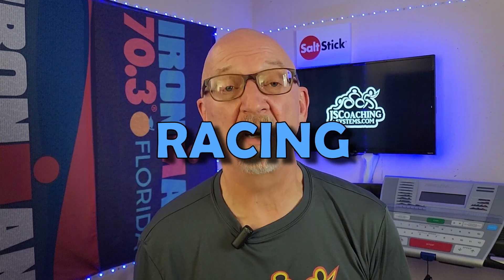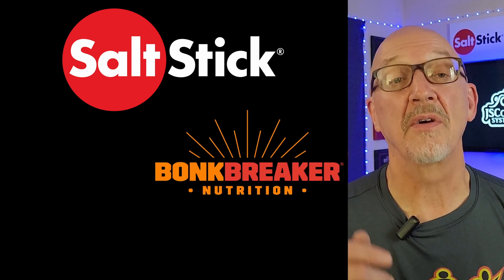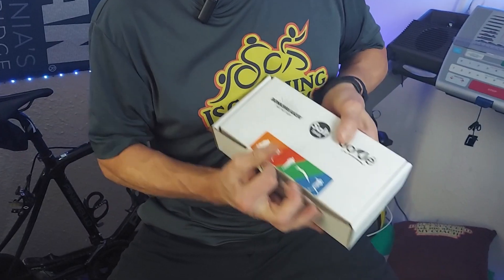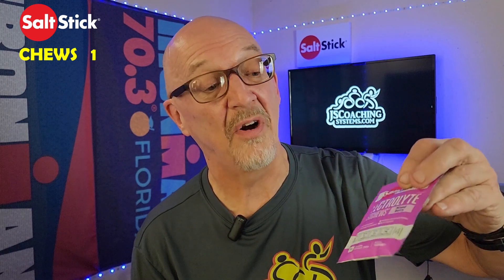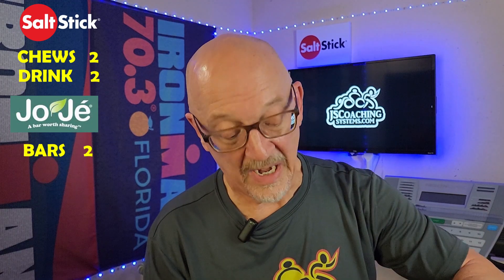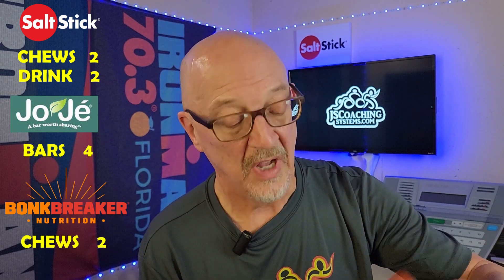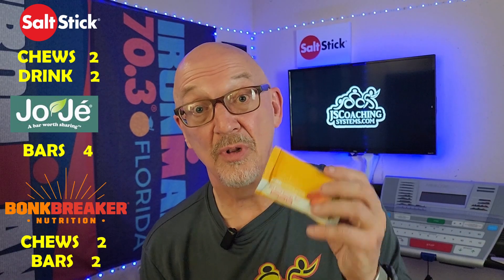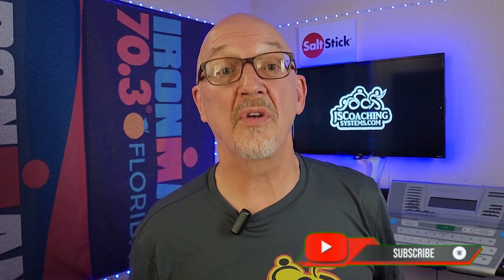Does this TRIATHLON RACE NUTRITION Product really work?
In this video, we're unboxing a Triathlon Race Nutrition test product box containing SaltStick, Bonk Breaker, and Jo Je bar products.

You can find the product box we're unboxing for only $19.99 by clicking on this

These products are designed to provide optimal nutrition for triathlon racing and training. If you're an athlete looking to perform at your best, then you need to fuel your body with the right nutrients. That's why we're excited to try out these products and see how they really work.

Whether you're a seasoned triathlete or just starting out, choosing the right nutrition products can make a big difference in your performance. So, join us as we unbox and test these products and find out if they're worth adding to your training and race day nutrition plan!

Help me continue to bring you "Some Really Great Information" by becoming a Patron

SWIM
Sumarpo Wetsuit

Sumarpo Hand Paddles

TYR Swim Fins

Speedo Swim Buoy

Tyr Kick Board

Orca S7 Wetsuit

BIKE
Cycle Ops Mini Pump

Santic Tri Shoes

Park Tools Chain Cleaner

RUN
Diadora Mythos Vigore Mens
ON Cloudmonster Womens

OTHER GEAR

SPF 35 Lotion

I am now a veteran of over 100 races and a USAT Trained Short and Long Course Triathlon Coach.